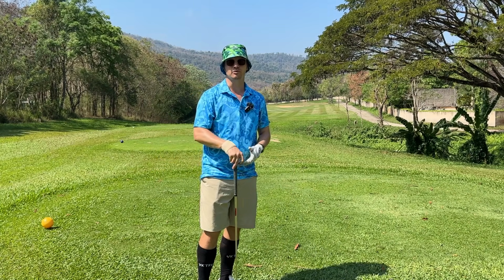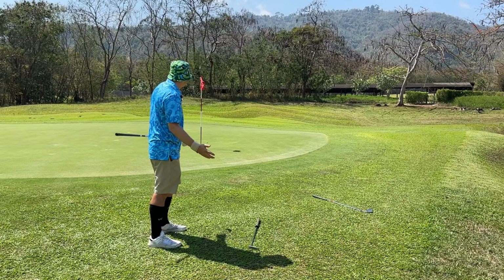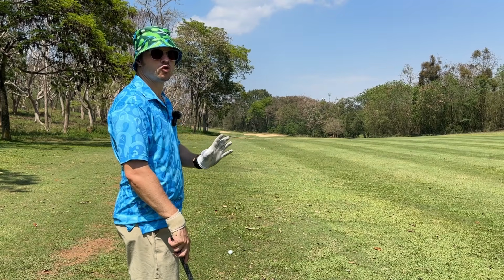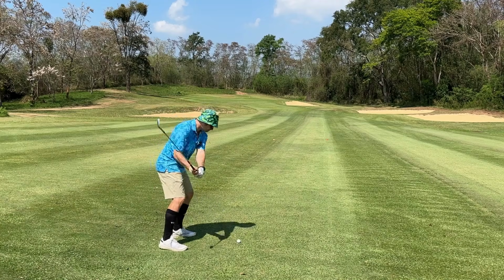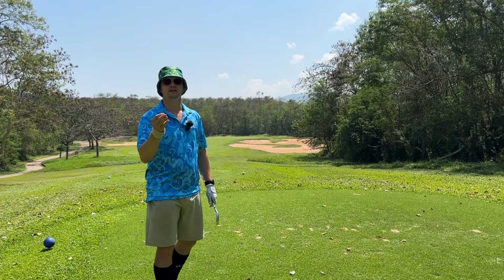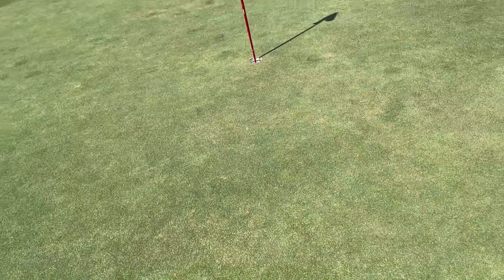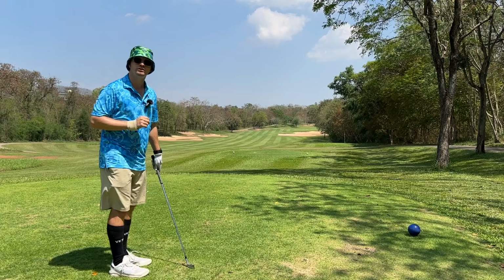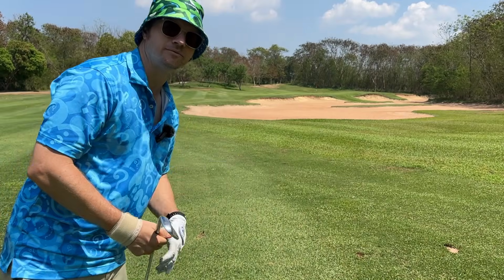5 Things I Do That Make Me a ONE Handicap Baus